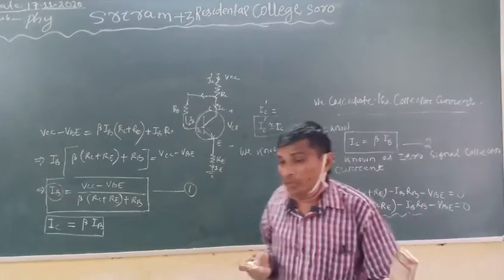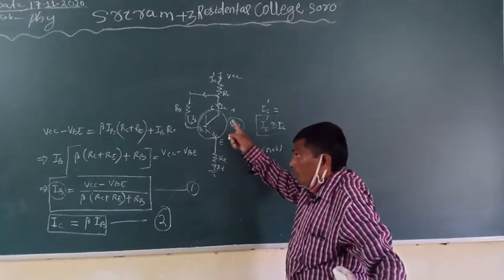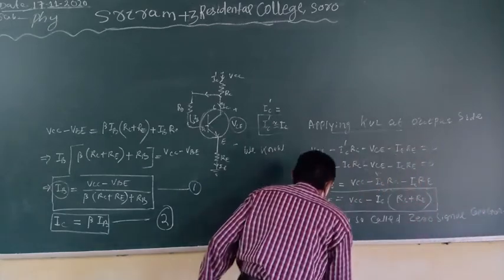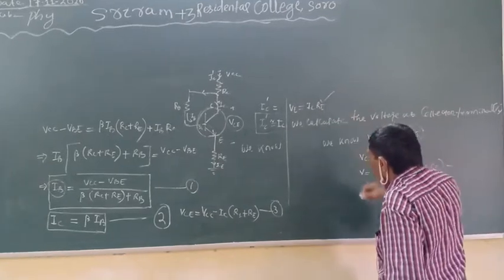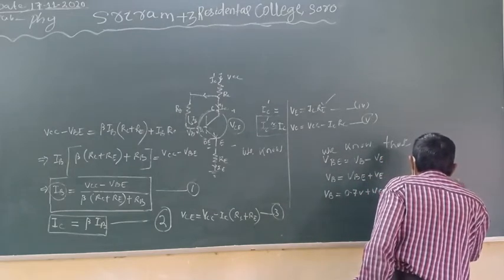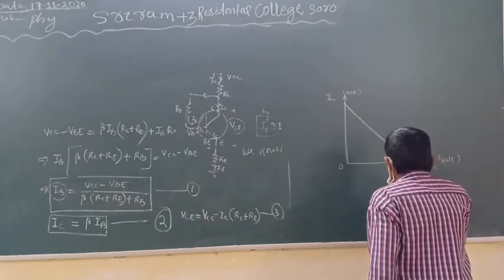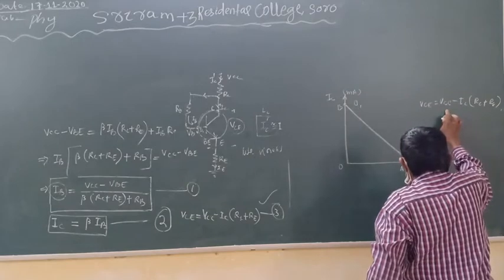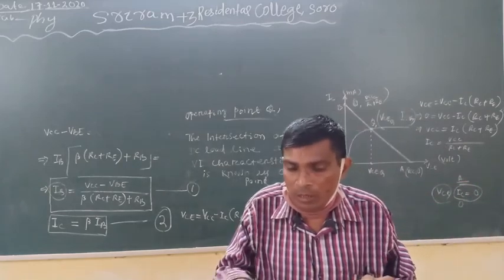+3 2nd Year l Analog Electronics l Video 19 l Transistor Biasing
Sriram +3 Science College